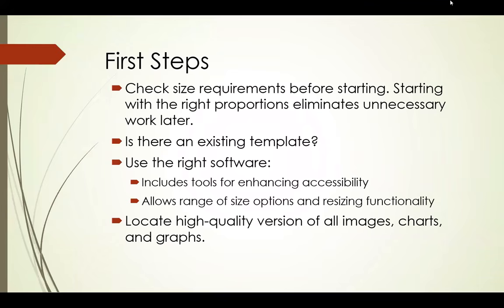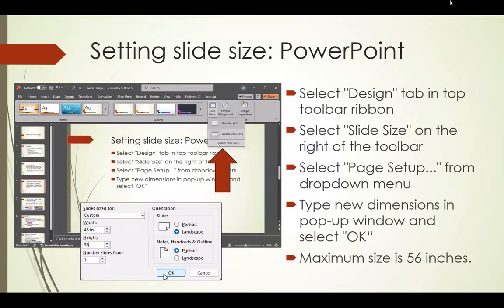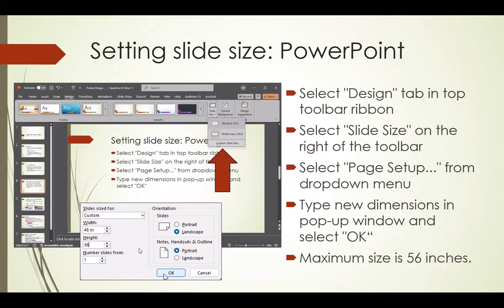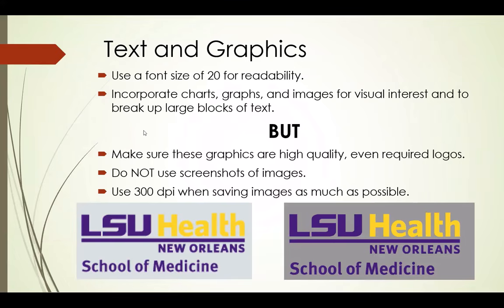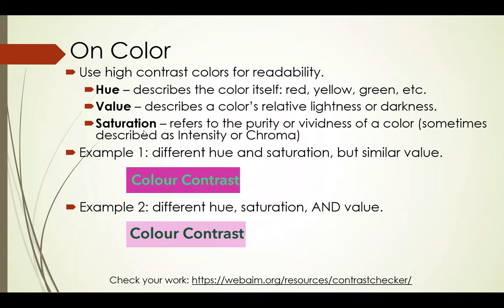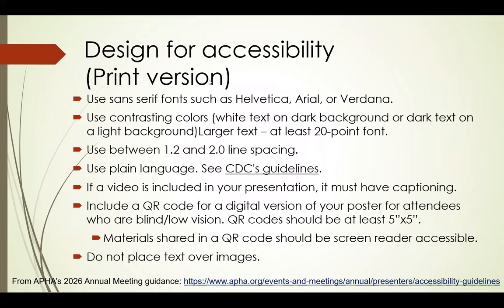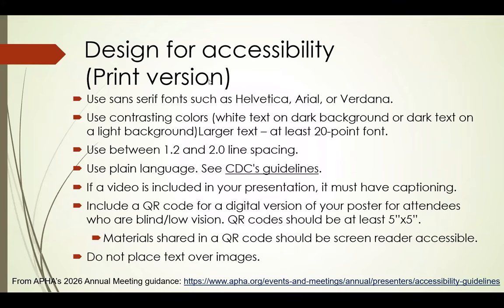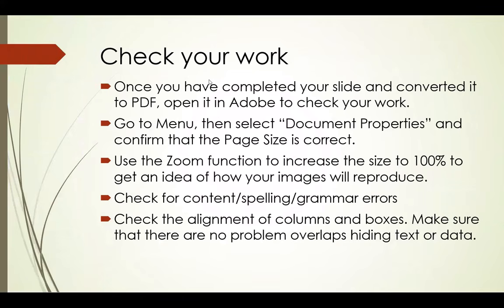Research Poster Design: Creating an Appealing and Accessible Poster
Ready to present your research? The Library can help. This session will cover basic information about creating a printed scientific research poster, including basic design tips and recommendations. This session will also include information about the Library’s Poster Printing service. Recorded session from August 26, 2026.